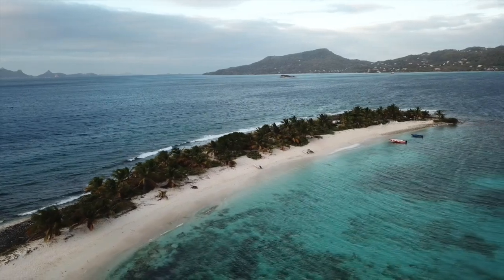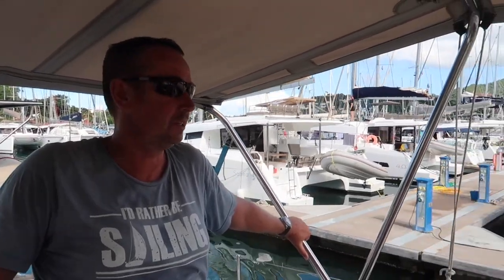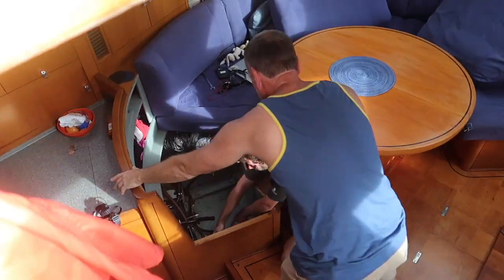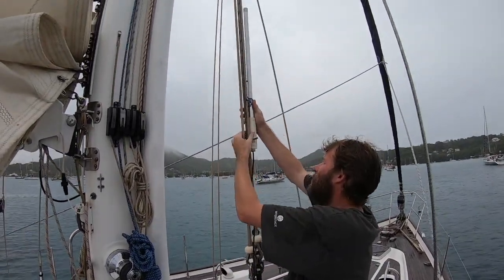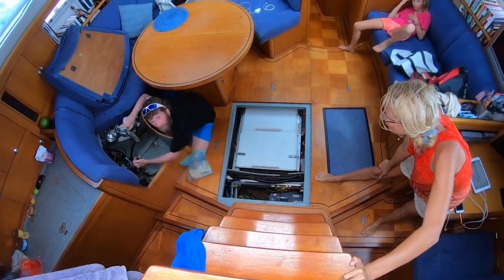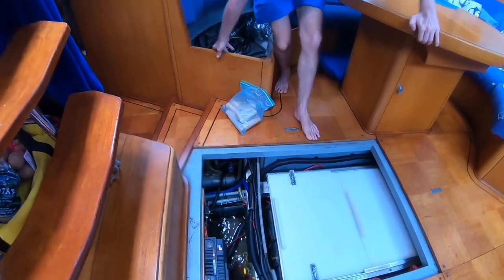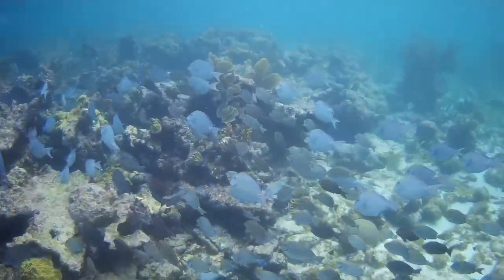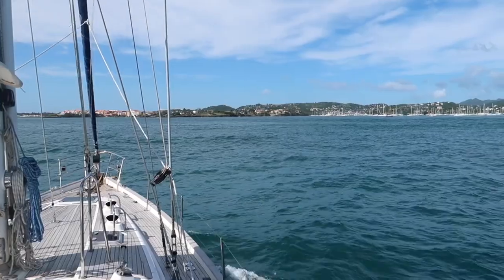Sailing Experience - Taking On Water While Sailing Through A Squall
Our Britican Experience guest, Paul, our crewmember, Douwe, and Sim, Sienna & I had some great long sails, a couple squalls (one big one), we took on water (again), enjoyed some incredible food, sunsets, snorkeling, met up with some old friends and made some new ones. A most brilliant week. This video showcases a snapshot of what you'll find when living the sailing life.  Find out if my definition of brilliant is the same as yours.

Then get our FREE checklist on how to become a bluewater cruiser 160+ steps and tips,

JOIN US FOR A SAIL ON BRITICAN

Find us here too!